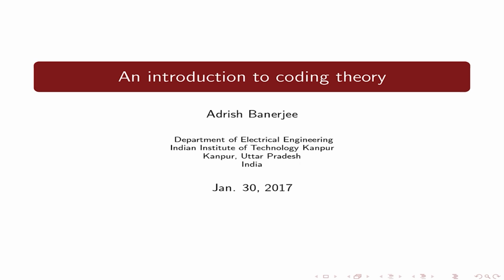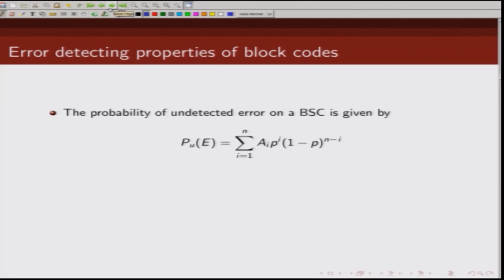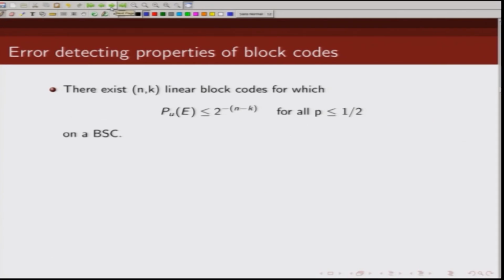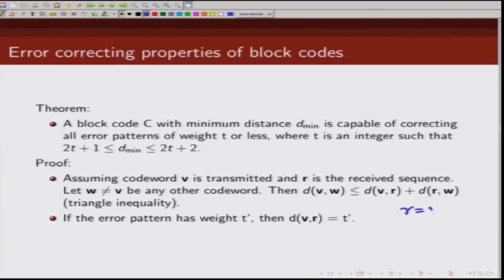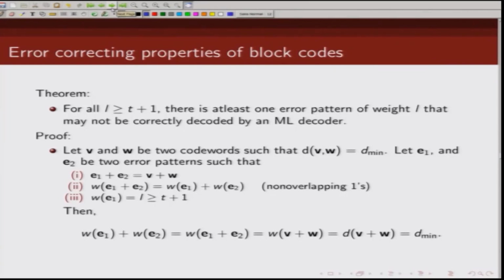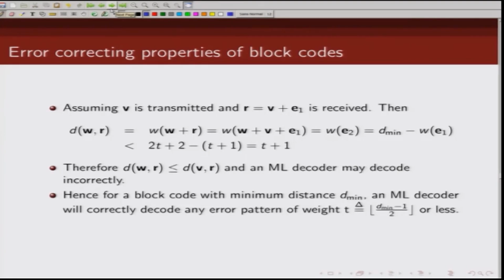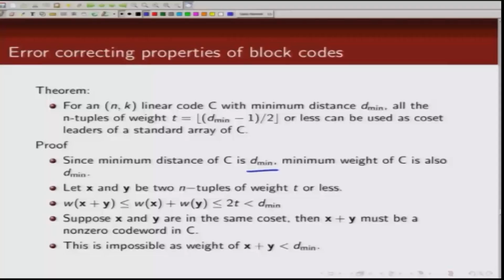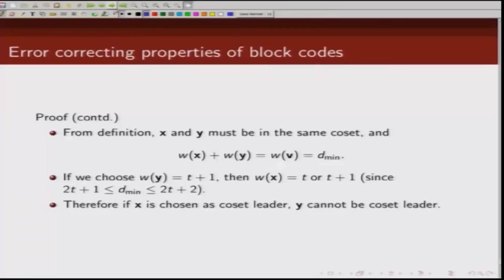Distance Properties of Linear Block Codes-II